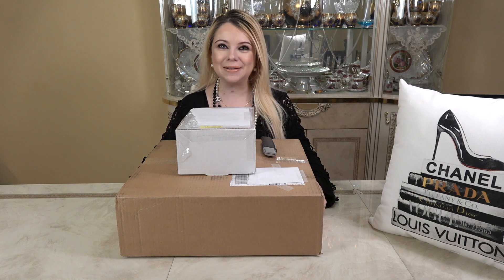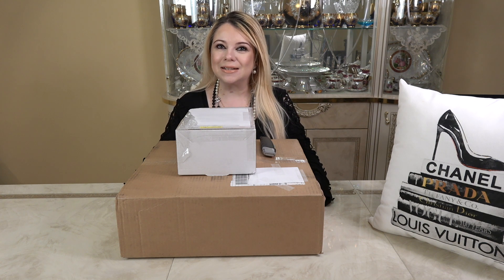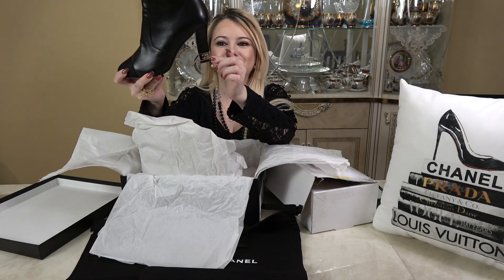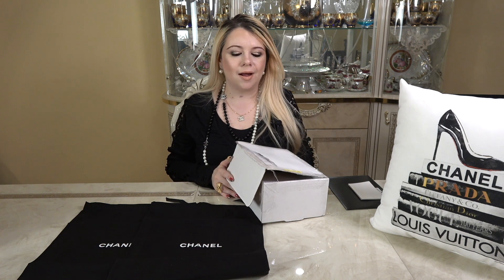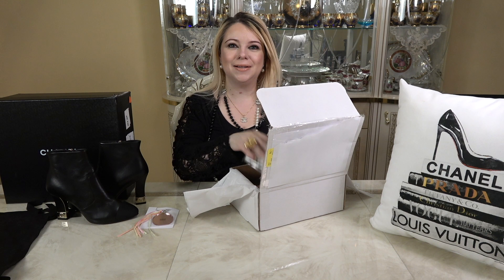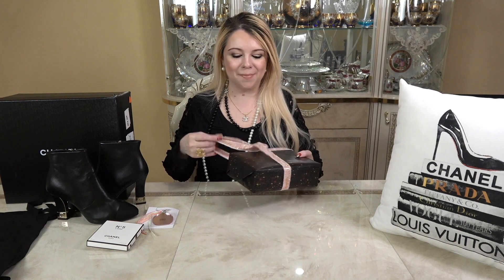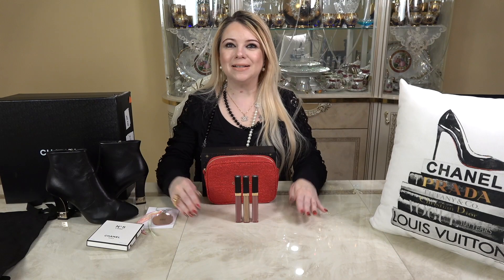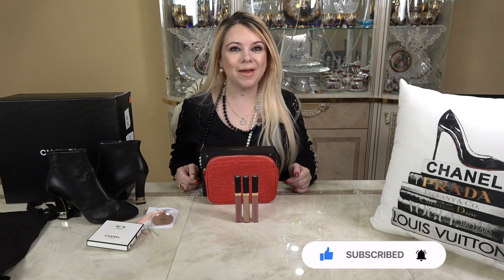Unboxing Chanel Holiday 2021 Beauty Set & Fashion Shoes! Hard to Find Never Seen Rare CHANEL Gift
Hi Everyone,

Today I will be unboxing my Chanel holiday 2021 beauty gift set. This includes a very limited edition rare and hard to find gift!!

I am also unboxing my beautiful new boots :)